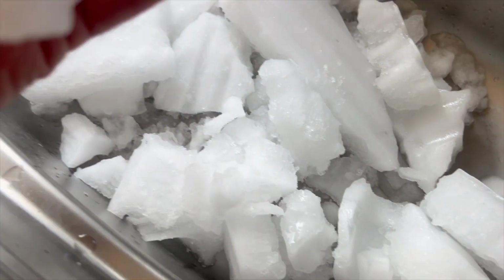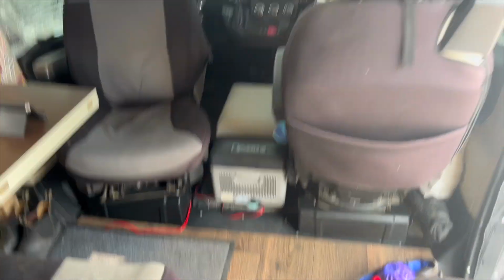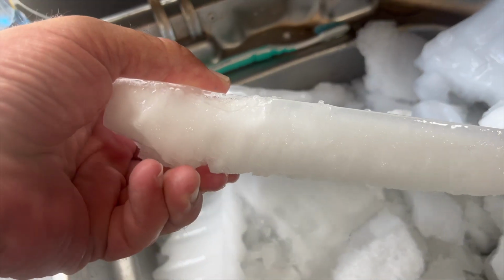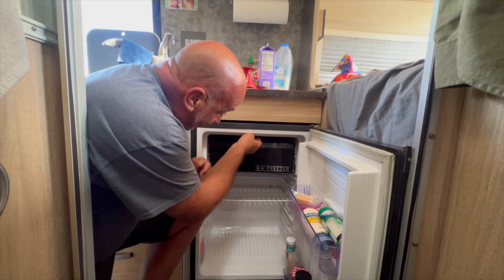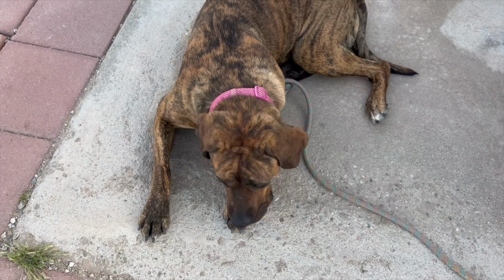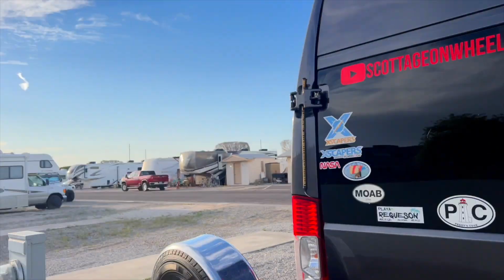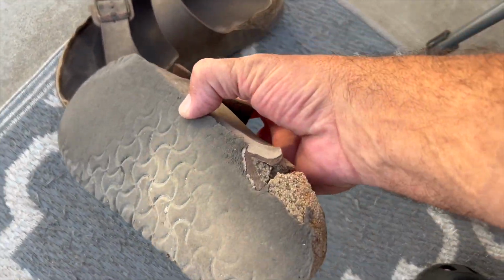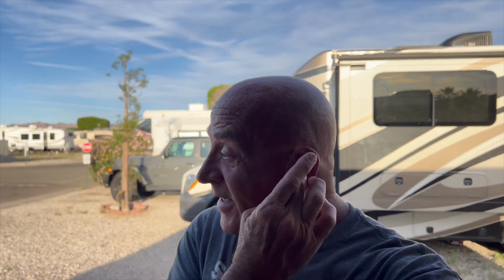I Think Uma's Allergic To Her New Toy - Prepping For Travel North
Uma gets a new toy in the mail. Wondering if she's allergic to it...
It's that time again, unfortunately, to head back to Canada, hoping for good weather when I get there.